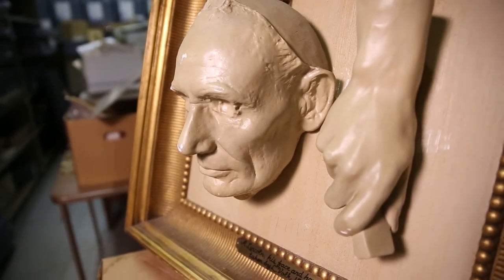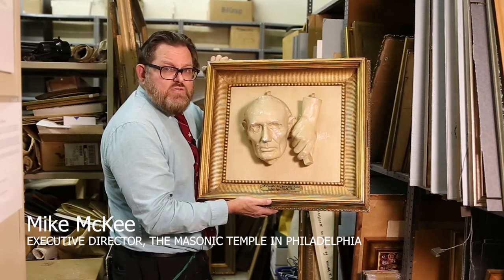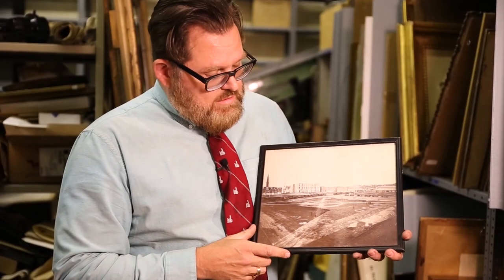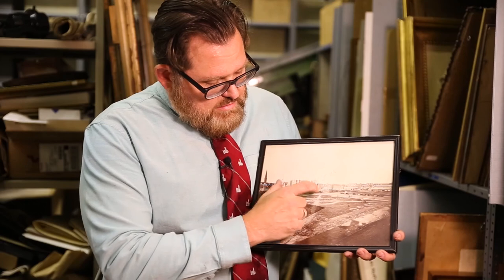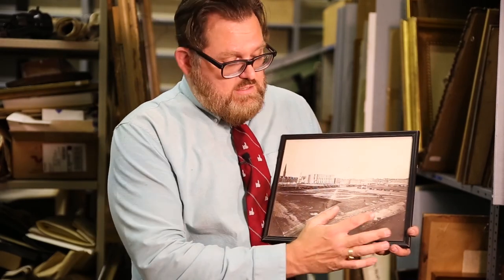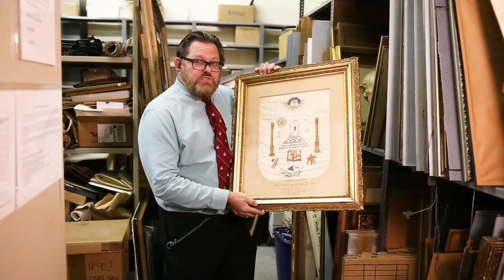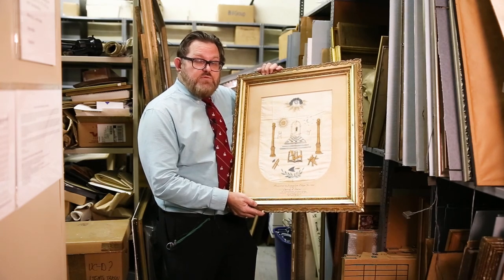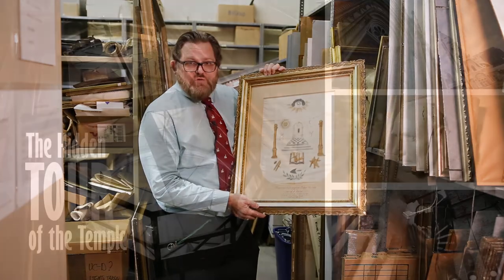The Hidden Tour of the Temple - The Archives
Go deep into the archives of the Masonic Temple in Philadelphia, the headquarters of the Grand Lodge of Pennsylvania, F. & A.M.,with Mike McKee, executive director of operations and compliance, as he highlights some of the 30,000+ items in the museum's collection, including a copy of Abraham Lincoln's life mask.
for tour times, information about research and genealogy requests and more.